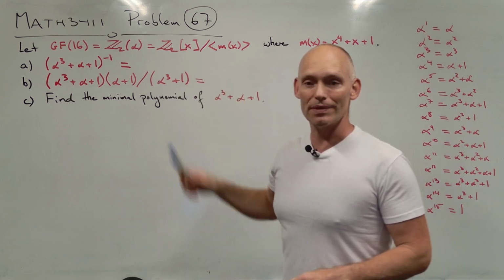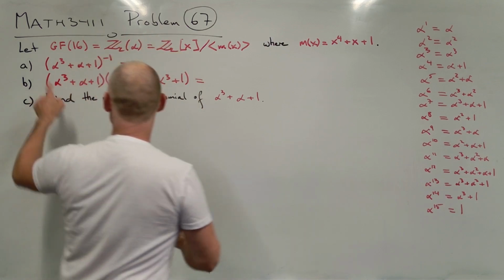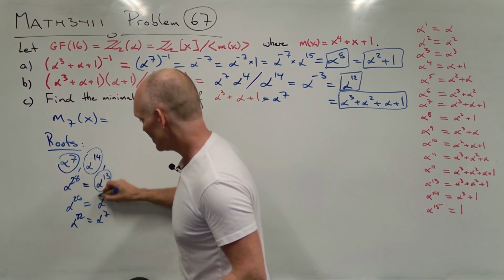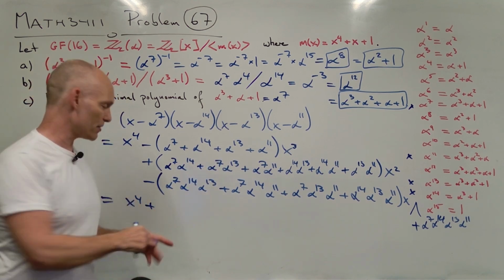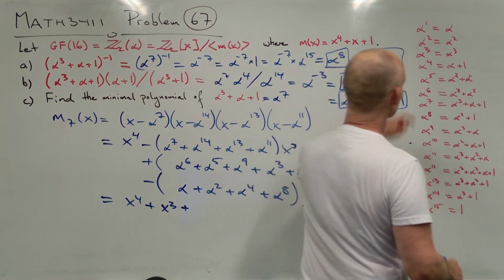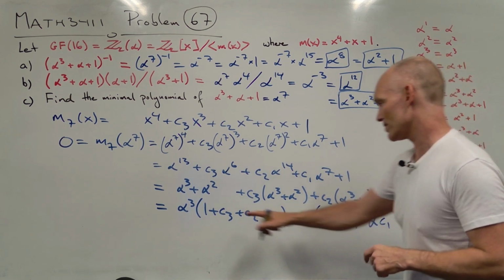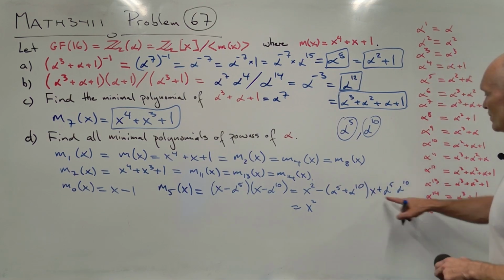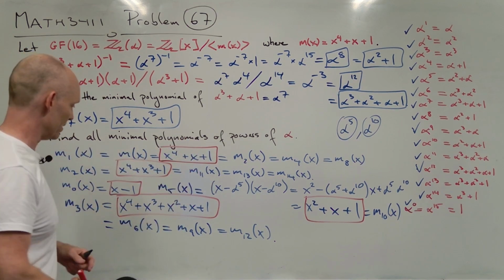MATH3411 Problem 67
This problem looks at the minimal polynomials of finite field elements.

Presented by Thomas Britz, School of Mathematics and Statistics, Faculty of Science, UNSW Sydney.